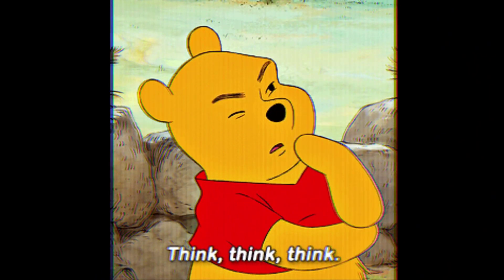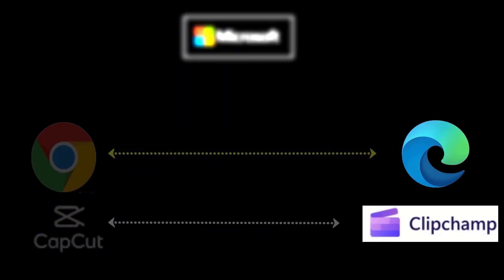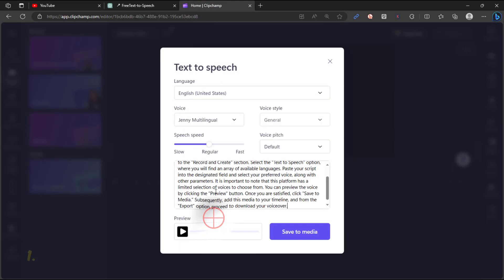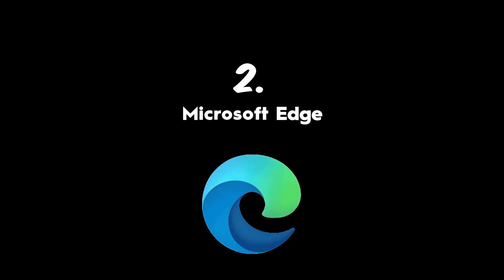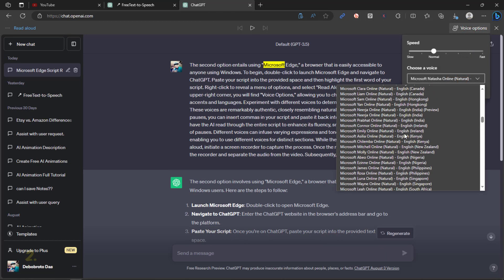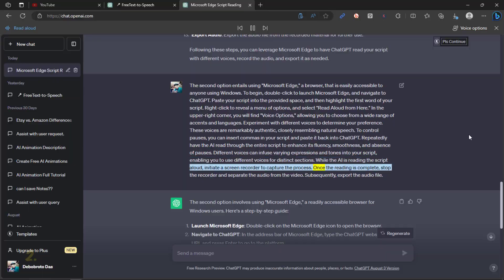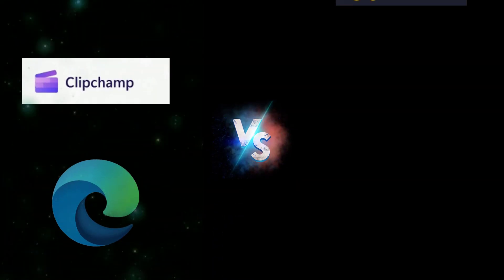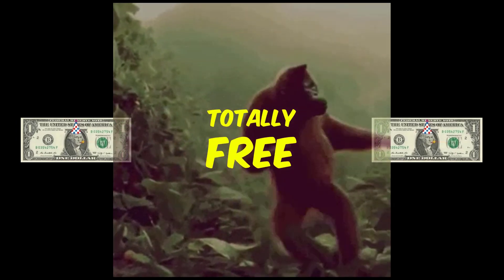PREMIUM AI voice generator | FULLY FREE text to speech ai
📜 Video Timestamps:
🔹0:00 - What you`ll get🤑
🔹0:49 - 1. Microsoft ClipChamp
🔹1:34 - 2. Microsoft Edge
🔹3:00 - FINAL Touch***

Welcome to our comprehensive guide on harnessing the power of text-to-speech (TTS) technology and AI-driven voice generation for your YouTube content. At WsCube Tech, we're committed to helping you navigate the exciting world of text-to-speech software and AI voice tools. Whether you're a seasoned content creator or just starting your YouTube journey, this guide will provide you with invaluable insights and recommendations.

Exploring Text-to-Speech Software:
We kick things off by delving into the world of text-to-speech software. Discover the best text-to-speech software options available today, including natural reader tools that bring your content to life. From converting text to speech to exploring the top text-to-speech converters, we'll show you how to create captivating voiceovers that engage your audience.

AI Voice Generation Tutorial:
Ever wondered how AI voice generators work? Our in-depth tutorial breaks down the process step by step. Learn how to generate human-like voices, create your own digital voice, and explore voice cloning software that opens up a world of possibilities for your content.

Text-to-Speech for YouTube Videos:
Are you a YouTube content creator looking to enhance your videos? Discover the best text-to-speech software for YouTube videos and learn how to create high-quality voiceovers that resonate with your audience. From voice cloning to AI voice tools, we've got the tools and techniques to elevate your content.

Monetizing Text-to-Speech Content:
One of the most exciting aspects of using text-to-speech technology on YouTube is the potential for monetization. We explore the nuances of AI voice YouTube monetization and provide insights into how text-to-speech content can boost your channel profits. Learn how to monetize text-to-speech videos and maximize your YouTube earnings.

Cash Cow Channels and Keyword Research:
Uncover the secrets of 'cash cow' YouTube channels and dive deep into effective keyword research strategies for 2023. We'll guide you through YouTube automation techniques that can turn your channel into a lucrative source of income.

Gareth Lamb's Success Story:
Get inspired by the success story of Gareth Lamb, a YouTube sensation who has mastered the art of earning money online. Gareth shares his journey and offers tips on how to grow on YouTube and make money online with the help of AI-driven content.

AI Avatars and Animation:
Explore the fascinating world of AI avatars and animated talking AI avatars. Learn how to create your own AI avatars using AI avatar generators, and enhance your YouTube channel's visual appeal. Discover the limitless possibilities of AI-generated video and voiceovers.

Multi-Language Audio and More:
Unlock the potential of multi-language audio and explore how text-to-speech technology can help you reach a global audience. We'll also delve into the latest trends in AI content generation, including AI-generated video and voiceovers that are taking the content creation world by storm.

Conclusion:
As you embark on your journey into the world of text-to-speech and AI-driven content, remember that innovation is your greatest ally. From the best text-to-speech software to AI voice generators and monetization strategies, this guide equips you with the knowledge and tools to thrive in the ever-evolving landscape of YouTube content creation.

Thank you for joining us on this in-depth exploration of text-to-speech technology and AI voice tools. We hope this guide empowers you to create engaging, profitable, and globally appealing YouTube content.

At WsCube Tech, we're dedicated to exploring the best text-to-speech software solutions, especially those ideal for enhancing voiceovers in YouTube videos. Text-to-audio conversion has never been easier with these top text-to-speech converters and AI voice tools. In this comprehensive tutorial, we delve into how to convert text to speech seamlessly and achieve professional voiceovers for your YouTube content. Discover AI voice generators that allow you to generate human-like voices for free and even learn how to create your own digital voice through voice cloning software. One such remarkable tool is Descript Overdub, which offers advanced audio transcription capabilities.

When it comes to YouTube channel profitability, you'll find invaluable insights into 'cash cow' channels and effective keyword research for 2023. Explore AI video generation, multi-language audio, and the monetization potential of text-to-speech content on YouTube. Learn from successful YouTubers like Gareth Lamb about how to earn money online and grow your YouTube channel, leveraging the power of text-to-speech technology.